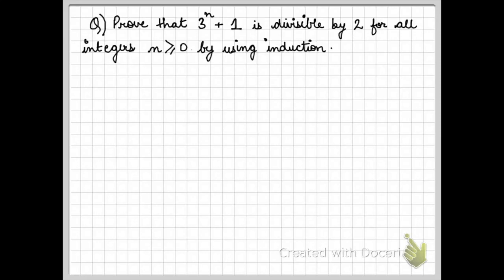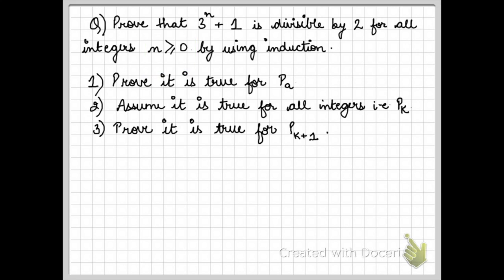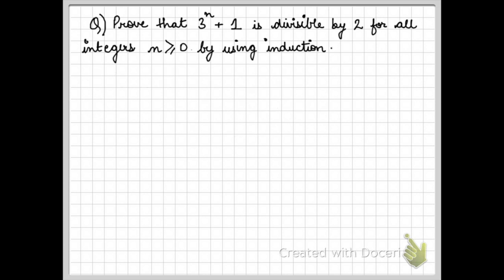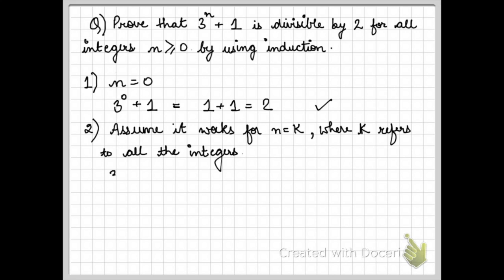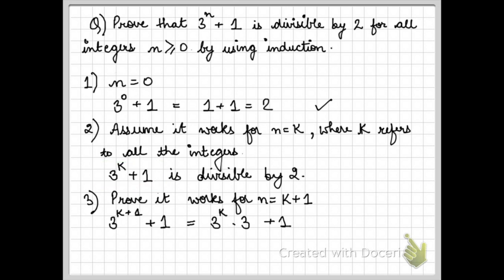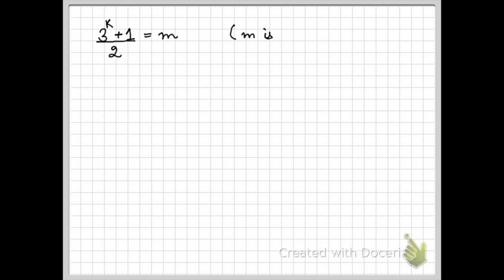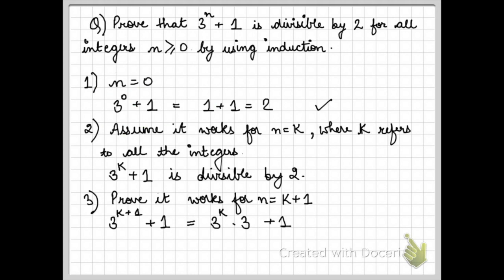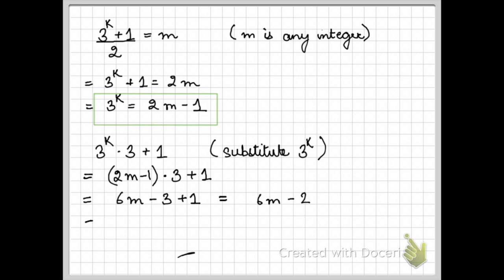Proof By Induction - Divisibility Question IB Math HL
This is my very first video on youtube and I tried to explain it as much as I could. I hope you guys find it helpful and are able to tackle induction questions. Remember, it is all about the manipulation of data!